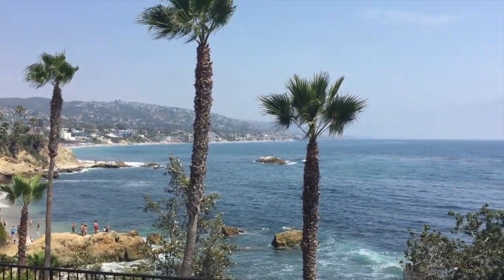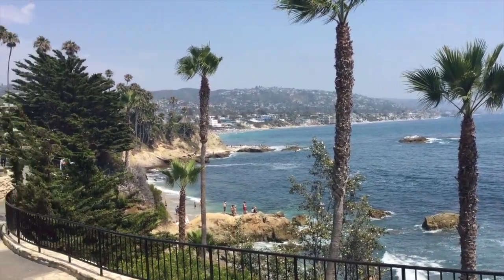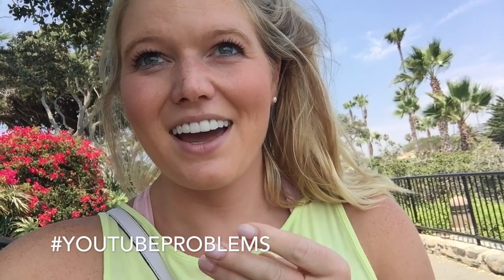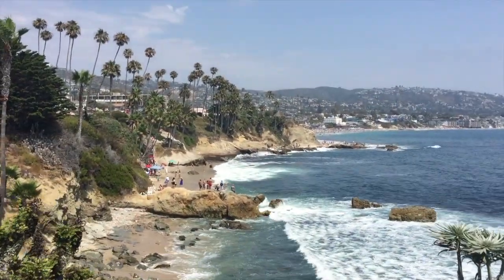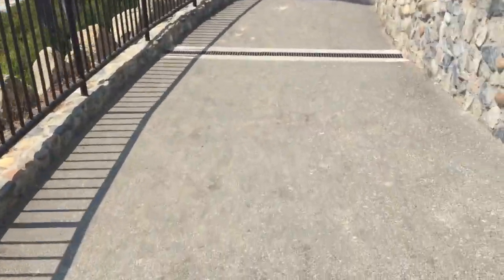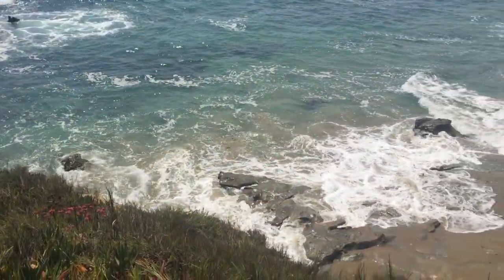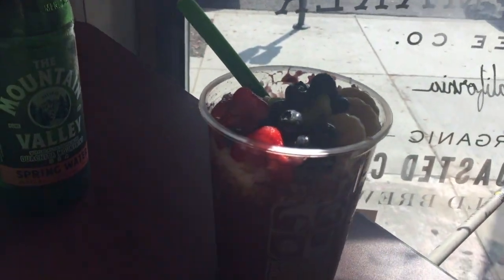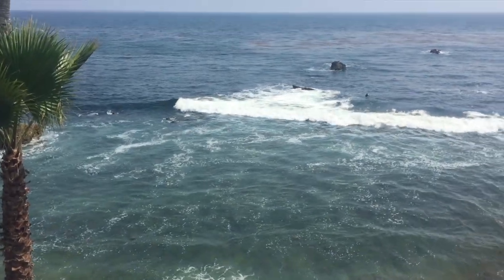Laguna Beach TRAVEL VLOG | nessabugblogs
This video is a travel vlog of me exploring Laguna Beach, California!

♡ MUSIC ♡
Ukulele Beach by Doug Maxwell